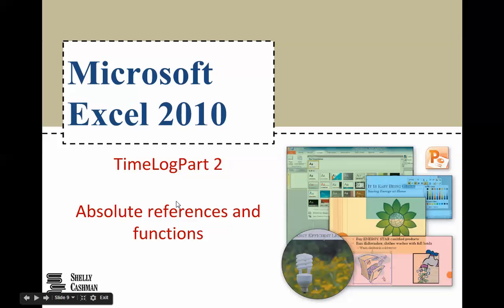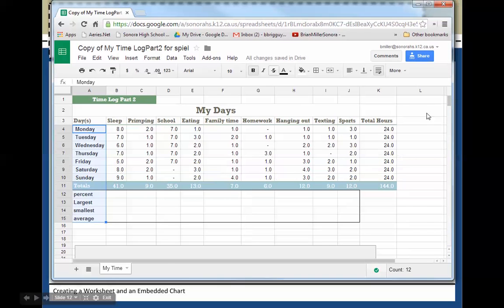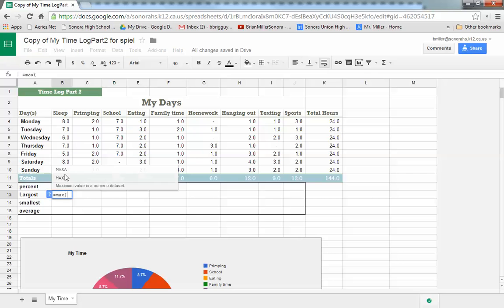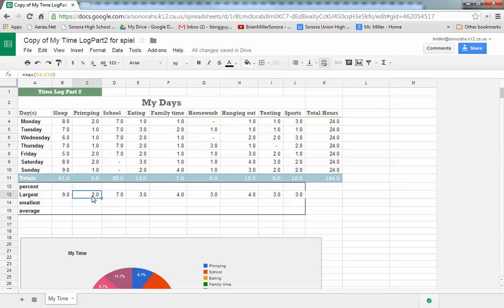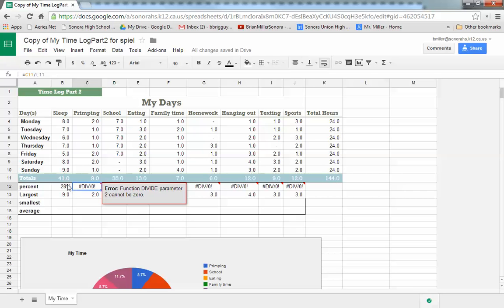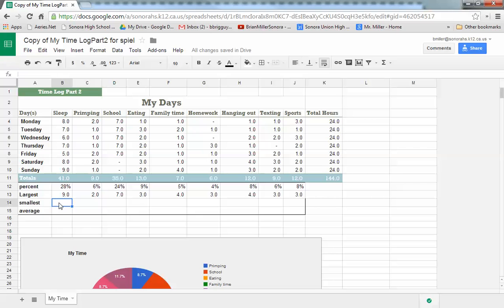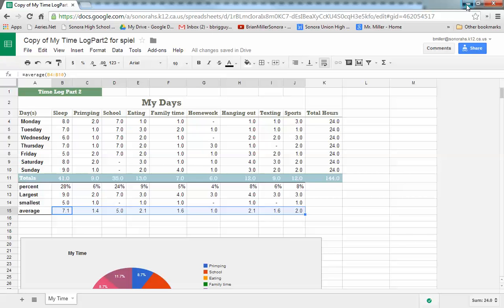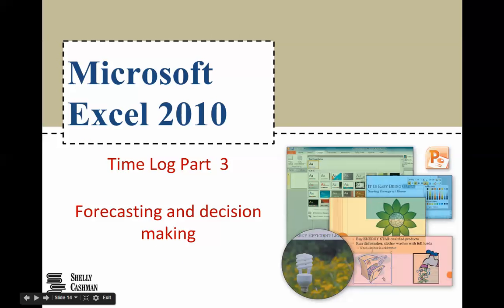Spiel part 2 Time Long spreadsheet